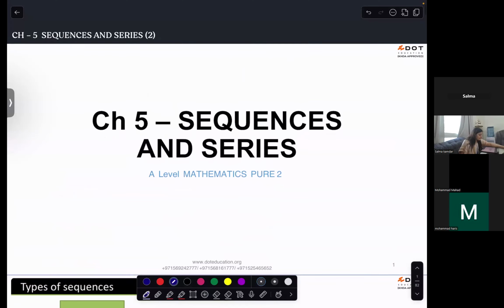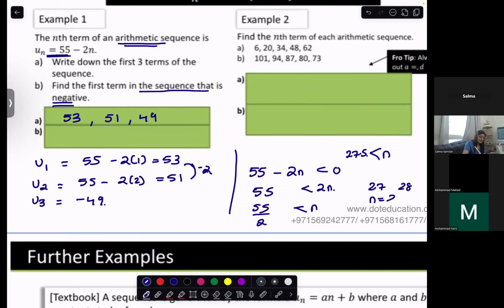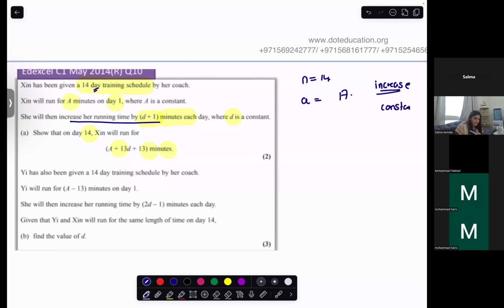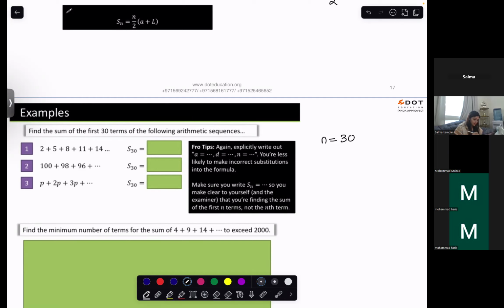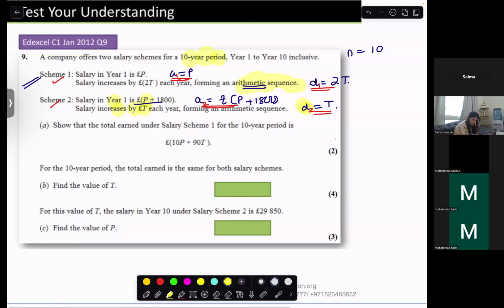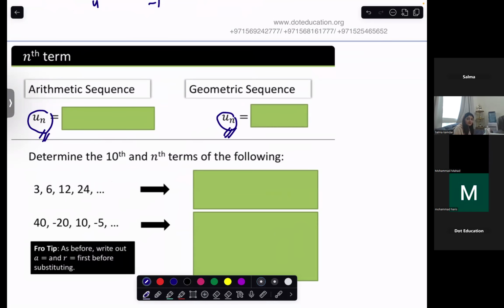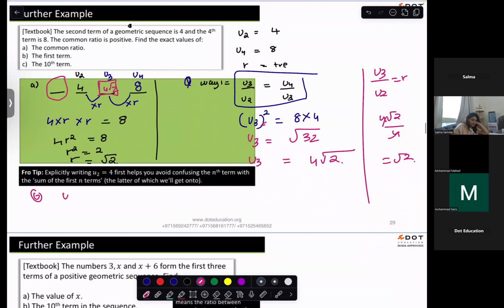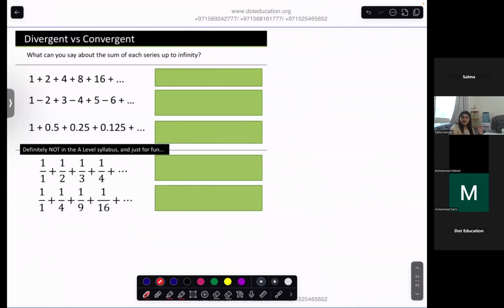CP 5 Sequences & Series | Master Every Term & Trick! | Edexcel IAL Pure Maths 2 Walkthrough (1) 🚀